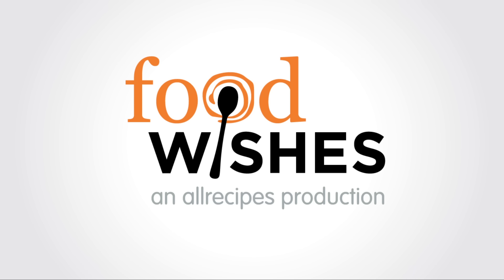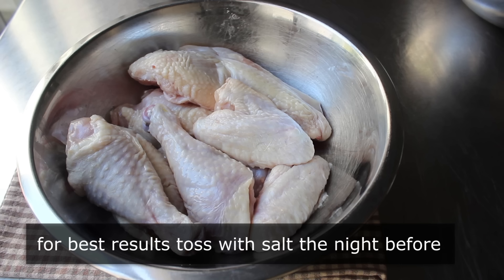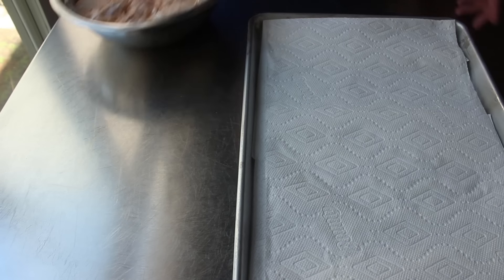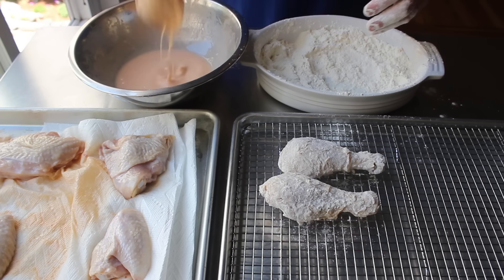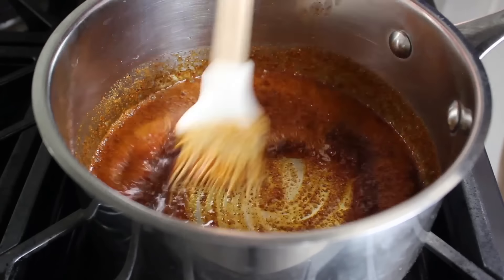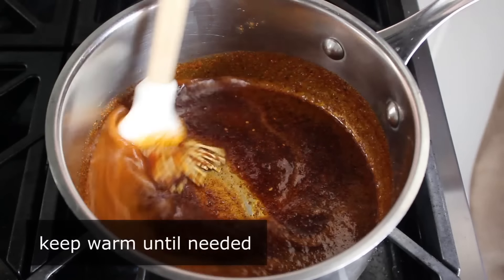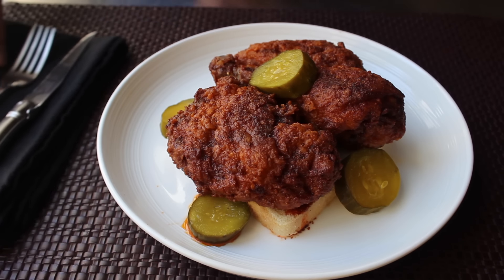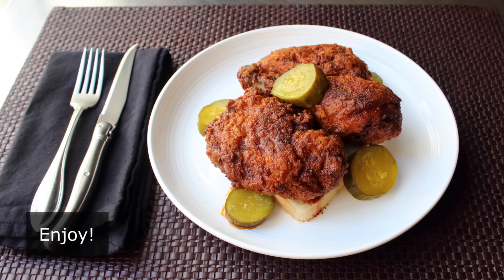Nashville Hot Chicken - How to Make Crispy Nashville-Style Fried Chicken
Learn how to make a Nashville Hot Chicken! for the ingredients, more information, and many, many more video recipes. I hope you enjoy this easy Nashville Hot Chicken recipe!